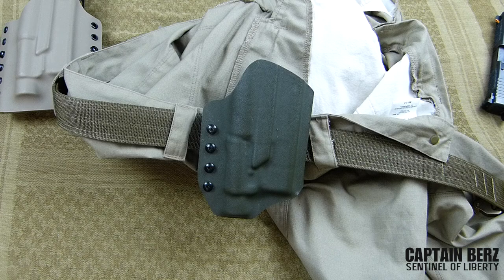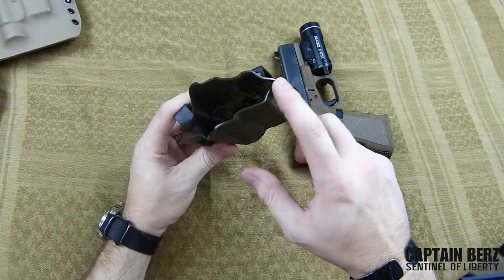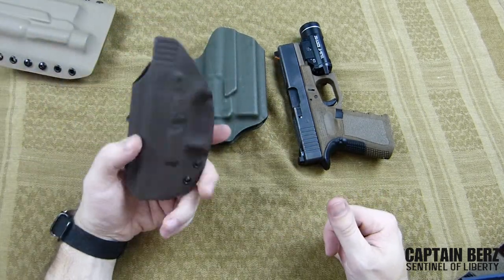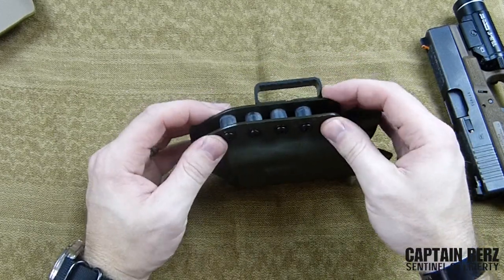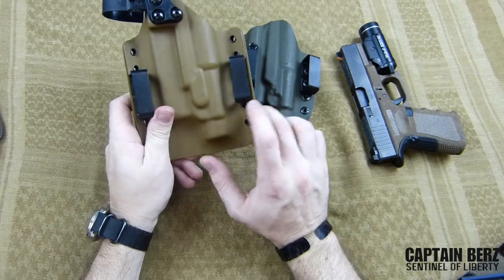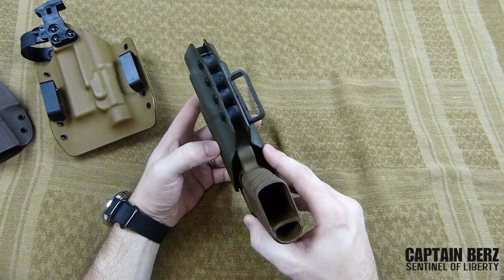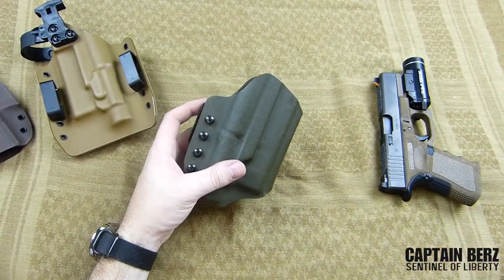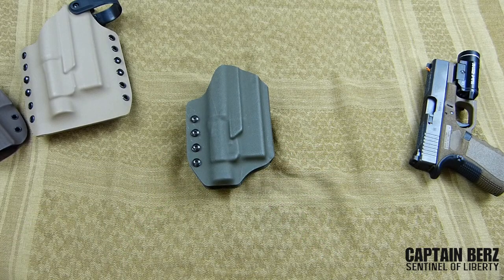"Niner" Holster by Squared Away Customs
Mark from Squared Away Customs has always been someone not afraid to take a risk and try something new and this "Niner" holster is something new! I reached out to him about 6 months ago in relation to a adjustable retention holster. He said he was on it and the "Niner" pistol holster was made by Squared Away Customs!. CLICK LINK BELOW TO CONTINUE READING WITH HD PICTURES